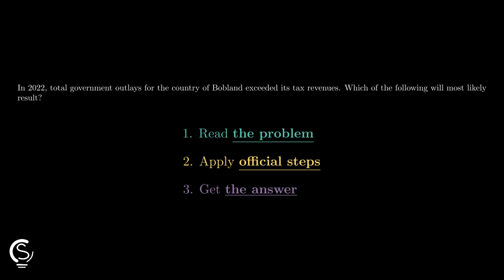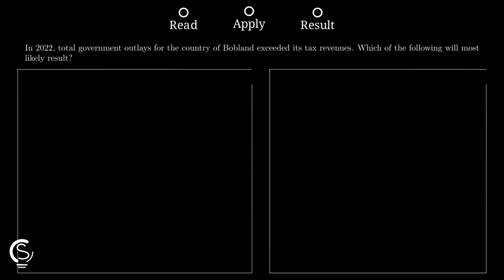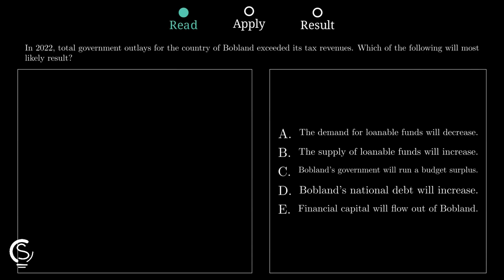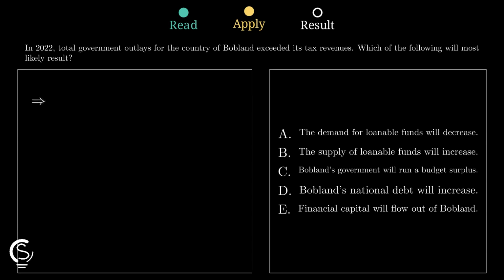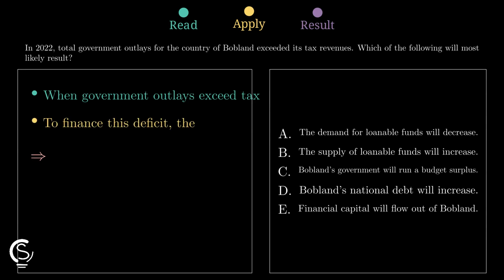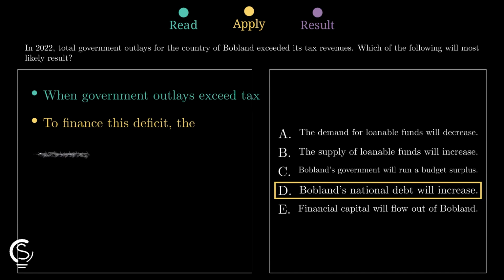2024 AP Macro Question 42 - Budget Deficits and National Debt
Detailed step-by-step solution for the 2024 AP Macroeconomics Question 42 focusing on Budget Deficits and National Debt. We break down the relationship between government outlays, tax revenues, and the accumulation of debt. In 2022, total government outlays for the country of Bobland exceeded its tax revenues. Which of the following will most likely result? This question tests your understanding of fiscal policy outcomes, specifically how a budget deficit requires government borrowing and leads to an increase in the national debt over time. Want more AP practice?